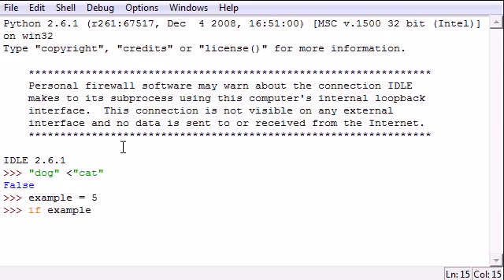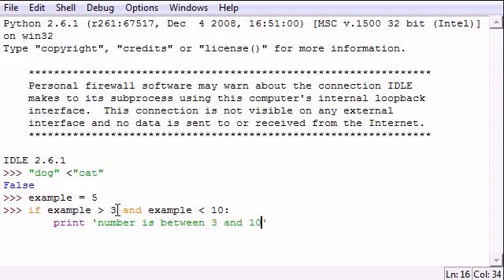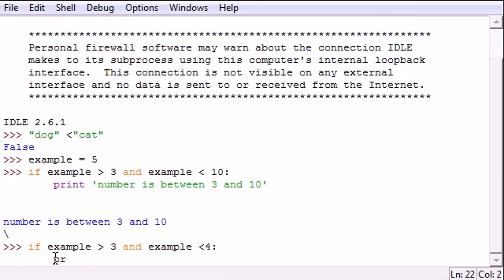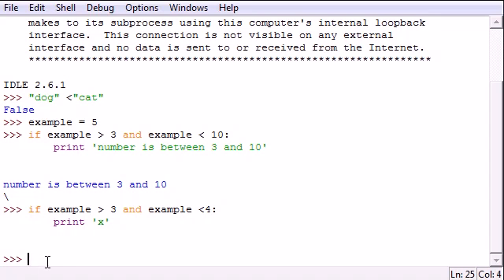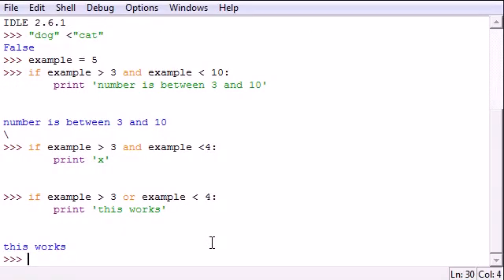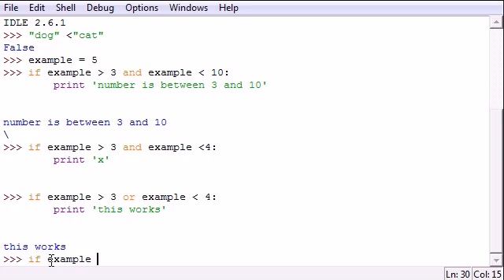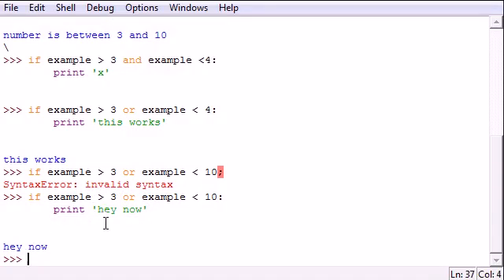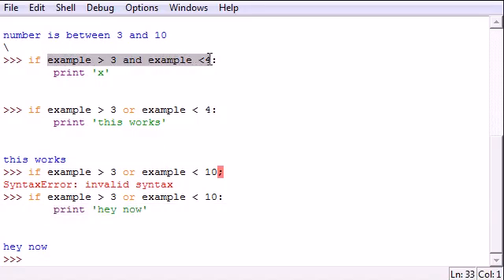Python Programming Tutorial 24 And and Or video x flv